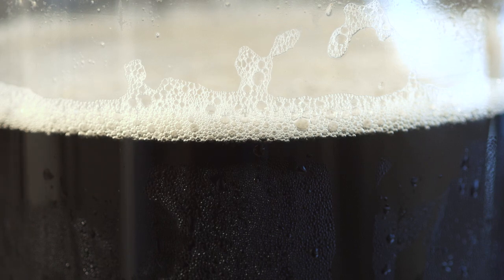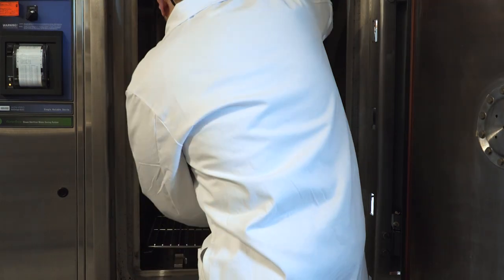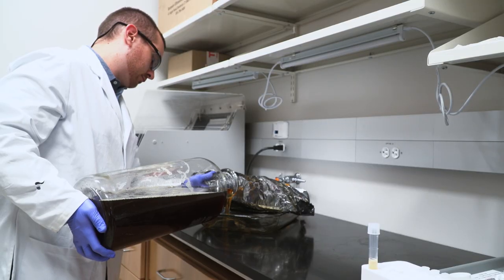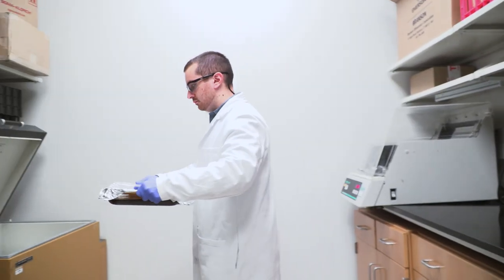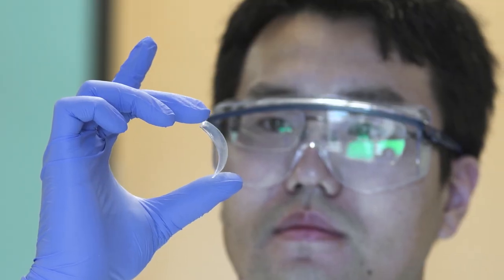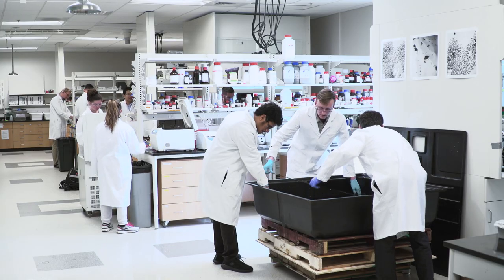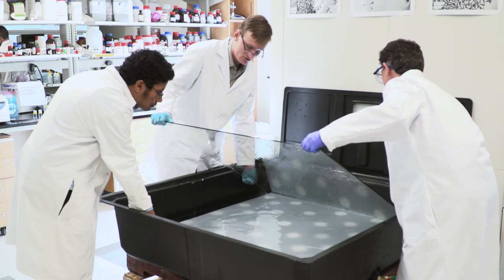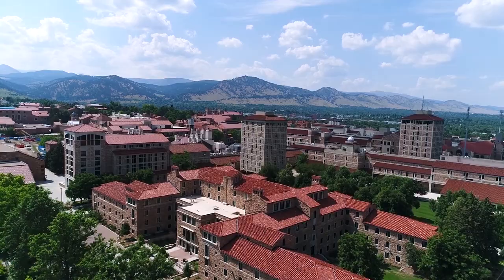From beer to windows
Scientists at CU Boulder are helping to create the windows of the future… with beer.